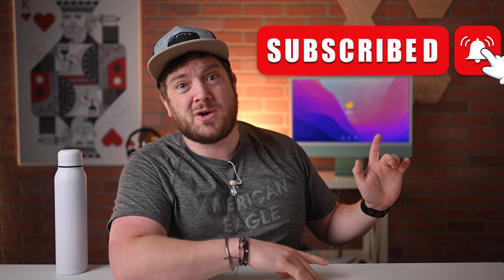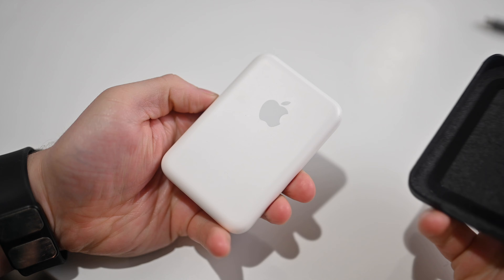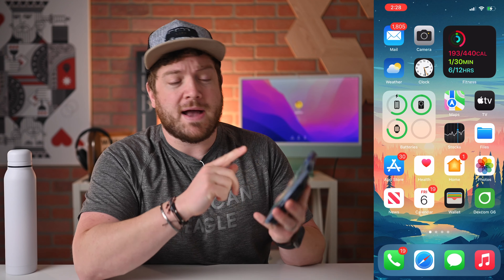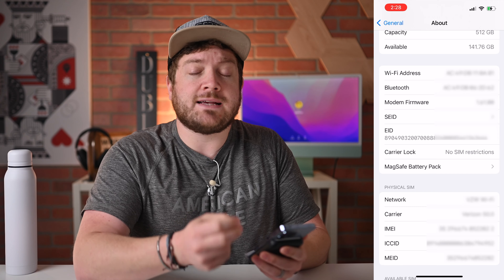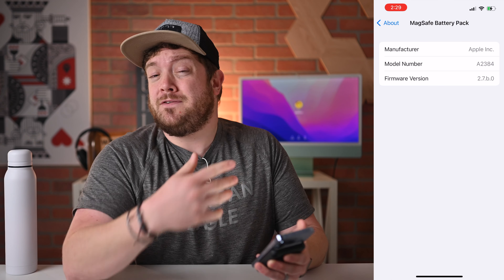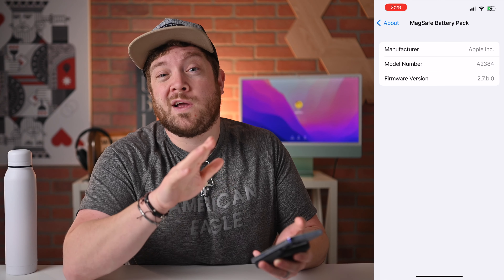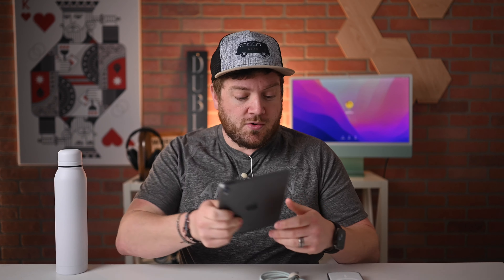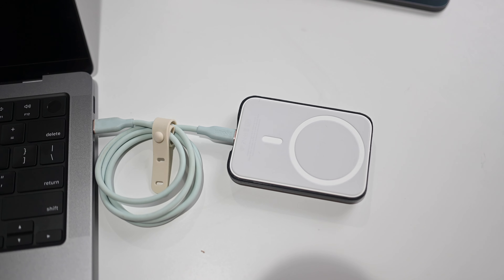How To Update Your MagSafe Battery Pack! Unlock FASTER Charging!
Apple has made it possible to update the firmware on your MagSafe battery pack. Typically firmware updates only fix reliability and bugs but with the most recent firmware, Apple increased the charging rate to 7.5W from 5W. Here is how you can check your firmware and how to update -- whether to get the new faster charging or anything updates in the future.

Pick up Apple's MagSafe Battery Pack  ➡

Chapters ➡
0:00 Intro